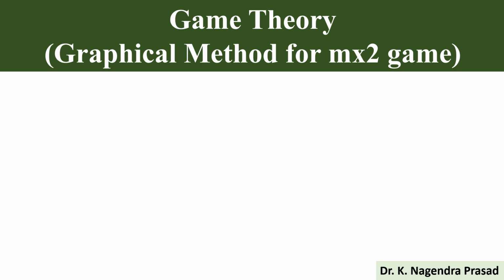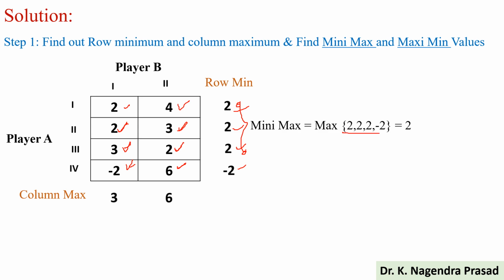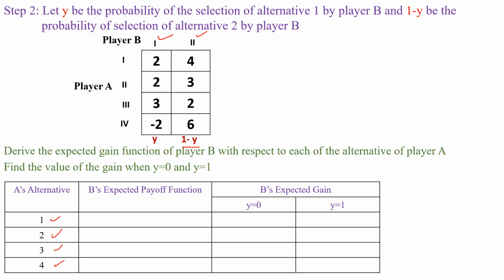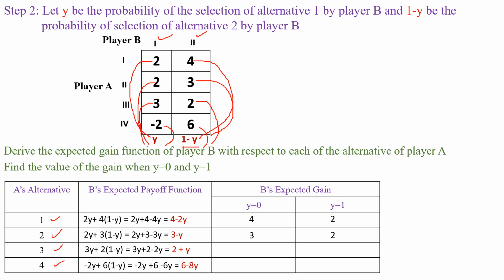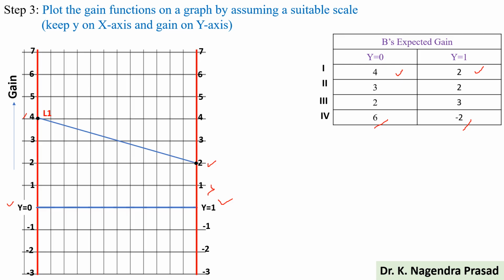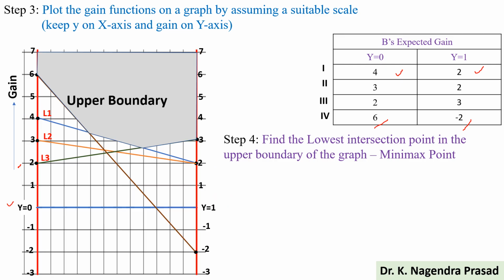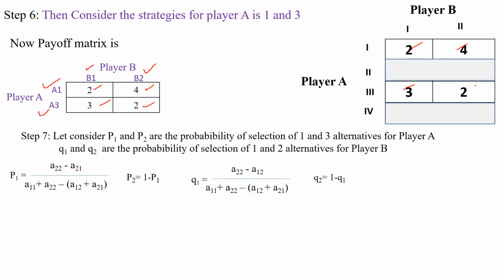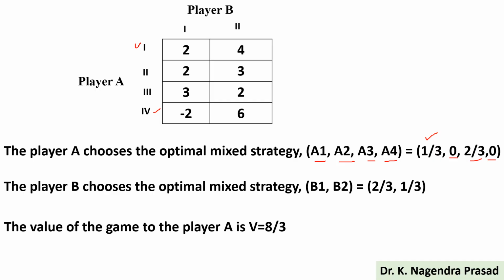Graphical Method for GAME Theory | Crack mx2 Game Problems | MBA, BSC Maths and GATE ME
In this lecture, Lec-14: Graphical Method for m×2 Game, we explain how to solve a game theory problem where one player has m strategies and the other player has 2 strategies using the graphical method.

This topic is very important in Operations Research (OR) and frequently asked in competitive exams like GATE, SSC JE, RRB JE, and other Engineering Exams.

The graphical method makes solving m×2 games simple and easy to understand through step-by-step plotting and analysis.

🔹 Topics Covered:

Introduction to m×2 Game

When to Use Graphical Method

Step-by-Step Procedure

Finding Optimal Strategy

Determining Value of the Game

🎯 Useful For:

✔ GATE Mechanical / Production
✔ SSC JE Mechanical
✔ RRB JE

Graphical Method m×2 Game, Game Theory, Operations Research, OR Graphical Method, SSC JE OR, GATE Game Theory, RRB JE Mechanical

If you want, I can also create a playlist description for your complete Game Theory series.